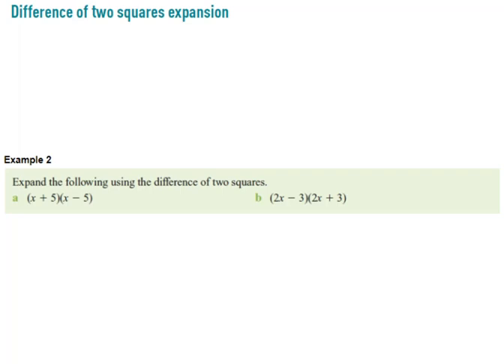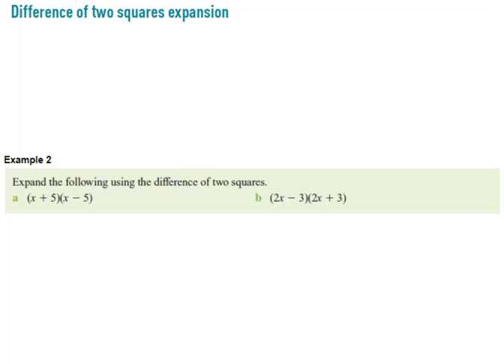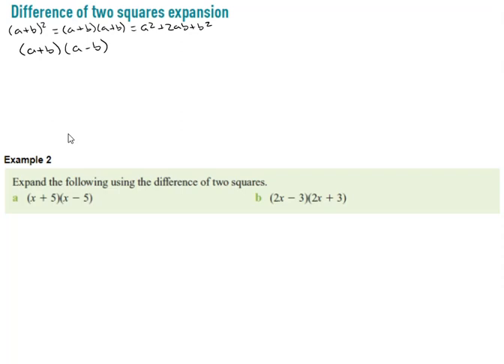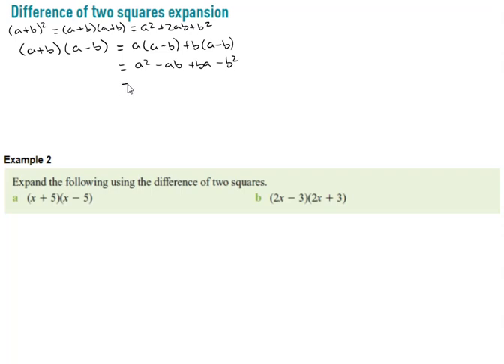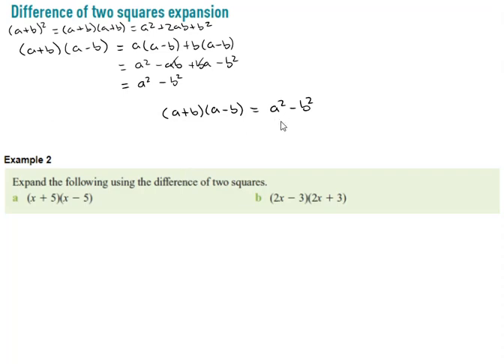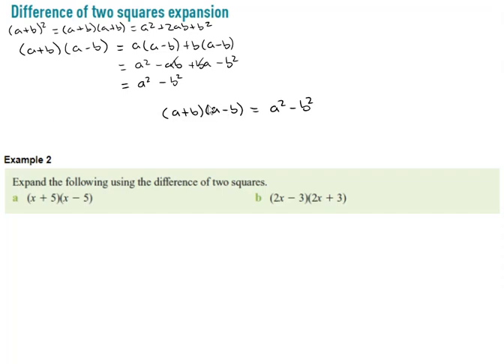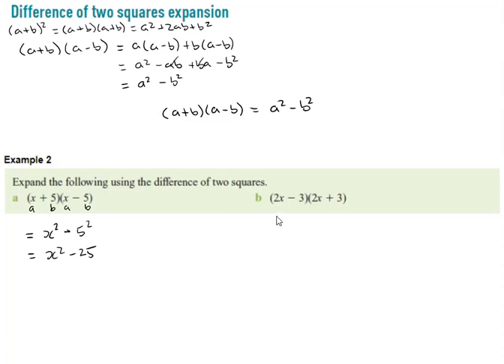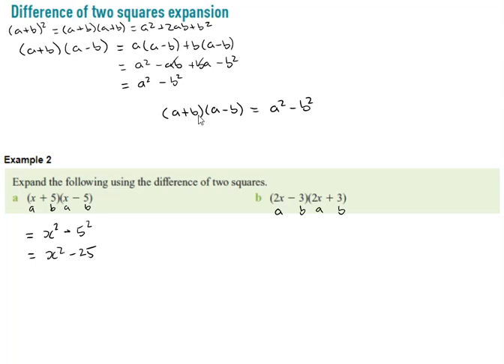Lesson 5 Binomial Products Example 2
Binomial Products